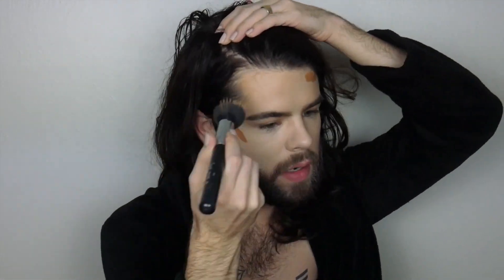REVIEW + WEAR TEST // NEW REVLON CANDID GLOW BATTLE